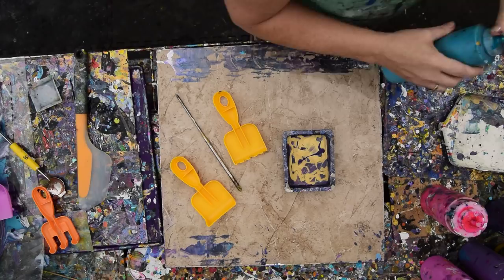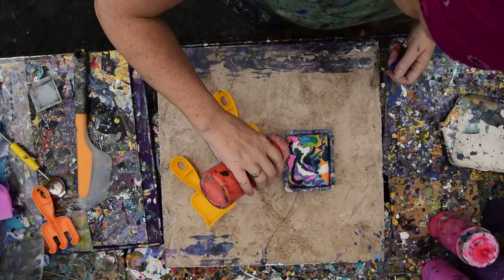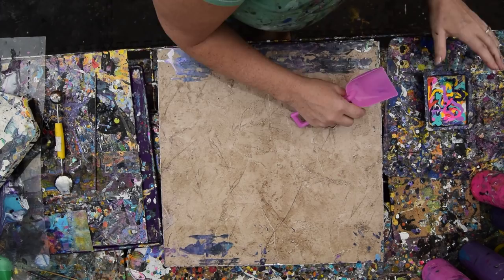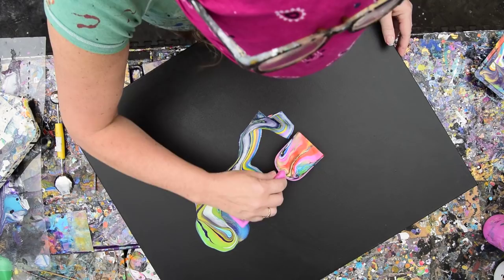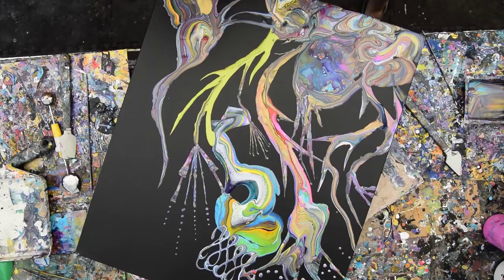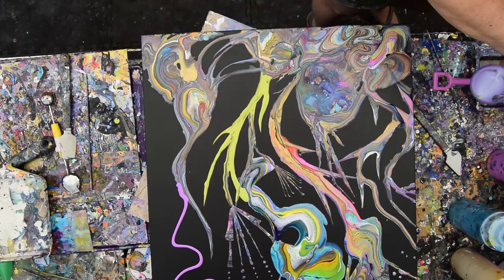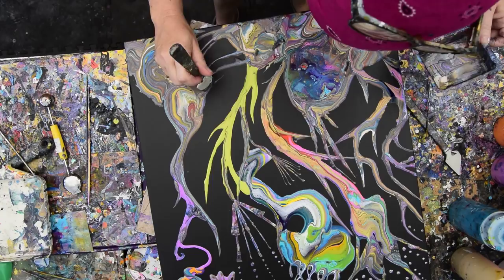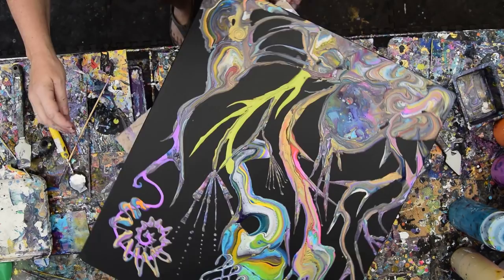#4945-Shovel Poured, Alien Flower Arrangement Zinger Fluid Acrylics5.15.19intuitive art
I have primed a 20"x24" x2" Gallery wrapped stretched canvas twice with a semi-gloss black paint. It's dry completely when I start. I have created a pan of beautiful colors using the pre-mixed acrylics I keep stored in squeeze bottles. I float the colors I want to use so I can scoop them from the dish using a small plastic child's beach sand shovel. I use the corner of the shovel to dribble ribbons and the flat front to make wide ribbons and shapes that feel very much ( to me ) like an oriental flower arrangement although in this case may be an arrangement of  Alien flowers. I have small silicone spatulas to lead and drag paint with as well as a bamboo skewer to add spirals and dots accenting the composition and finishing it off to my satisfaction.

All the paints I use are acrylic paints mixed with additives to help them flow more easily. All my colors are stored and mixed in squeeze bottles for ease of use.

 My regular "pouring" mixture -recipe, generally is 3/4 Floetrol with 1/4 (estimated) GAC800 from "Golden" (prevents cracking and adds shine to dry artwork.) Add paint to
double the volume (or a little less paint) or as needed to get the desired viscosity, mix thoroughly. Amounts always depend on the viscosity and color saturation of the acrylic paint used, so the amounts of color needed will vary. I like to begin with half pouring mixture and half color. After that is mixed thoroughly, I add more pouring mixture until the viscosity (thickness) is like warm hone. If I want it thinner, I add more Pouring mixture. If the color is not strong enough, I add more pigment. When mixing colors, my amounts are always estimated and then altered to get the right consistency I like. I use plastic squeeze bottles with measurements on the side. I add a marble into the bottle to aid in the mixing process. Marbles work well but exercise caution if you end up with more than one because they will shatter in the mixture eventually. It's imperative (Important) that all mixture be shaken thoroughly again before using in any session every time! The consistency is usually medium "body" weight, but other weights are usable with minor adjustments.

 Every day I learn new things. I will never stop experimenting, and I am happy to share what I discover with you. To see finished wet and dry versions of all my Youtube demonstration artworks for sale, visit my Expressionist Art Studio Gallery Fans and Collectors group on Facebook. The link is included in the Link-tree just below the top of this page. These artworks are my art therapy. I am a contemporary abstract expressionist painter. intuitive art intuitive artist priscilla batzell artist contemporary art